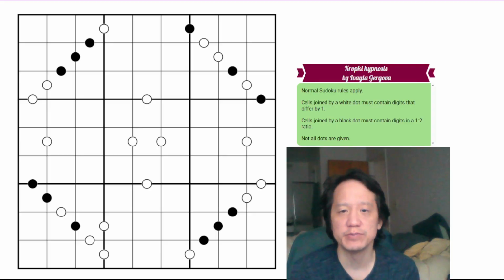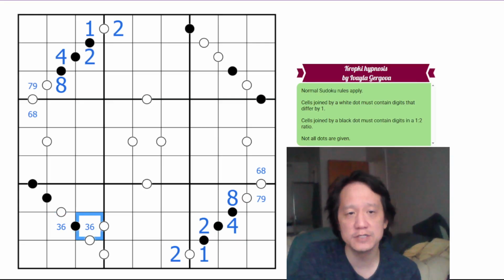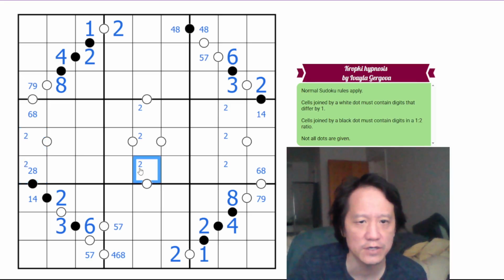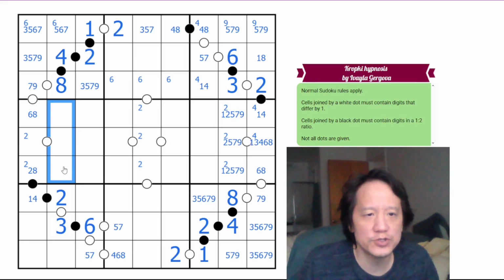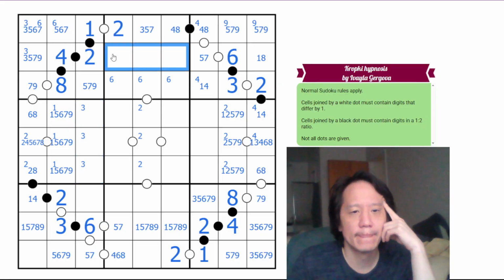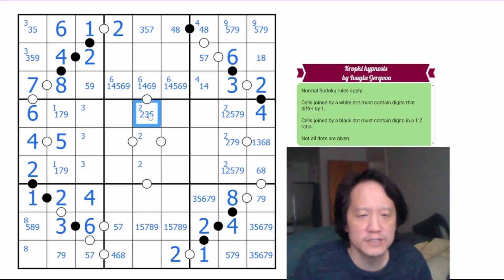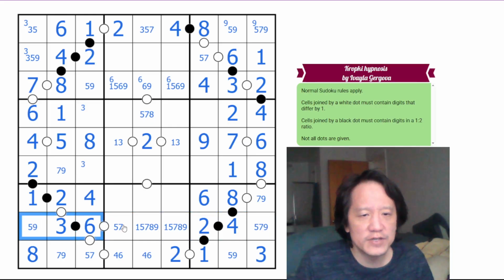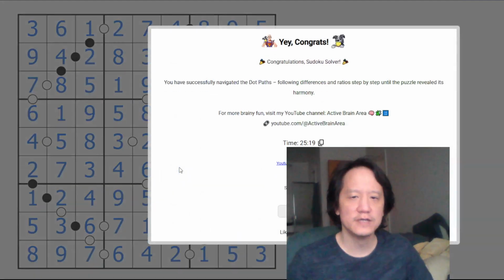Learn How To Sudoku with Kropki hypnosis